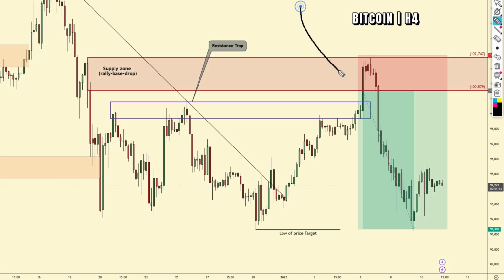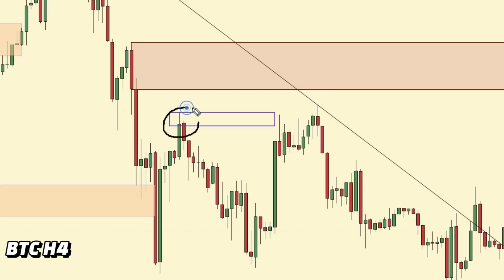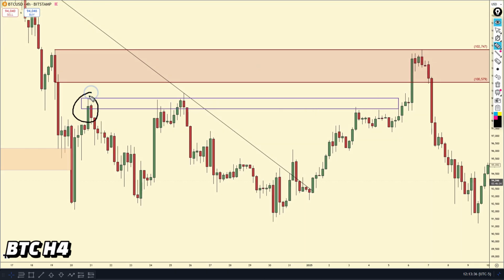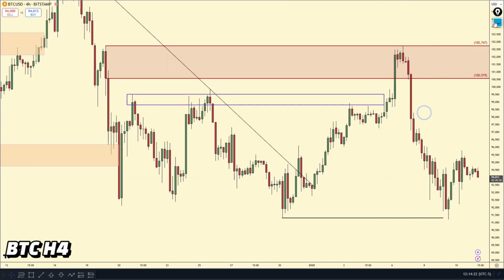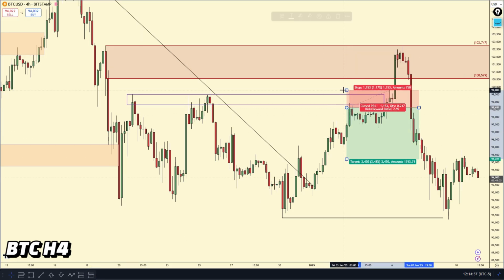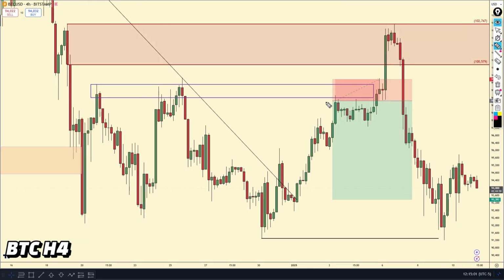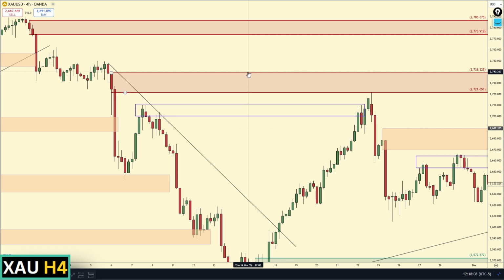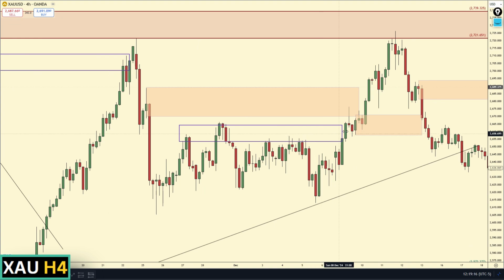How to Identify and Trade Liquidity Setups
In this video, I break down the power of traps and liquidity searches in supply and demand zone trading. We’ll analyze a high probability short trade on Bitcoin, where a resistance area acted as a liquidity trap right before price tapped into a 4 hour supply zone, leading to a 3R risk to reward trade.

I also showcase examples of support and resistance traps on gold, including both a winning trade and a losing trade, to show the importance of understanding how liquidity searches fuel market moves.

Learn how to spot these setups and use them to your advantage in your own trading.